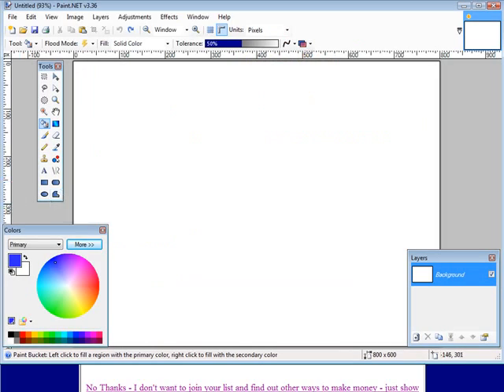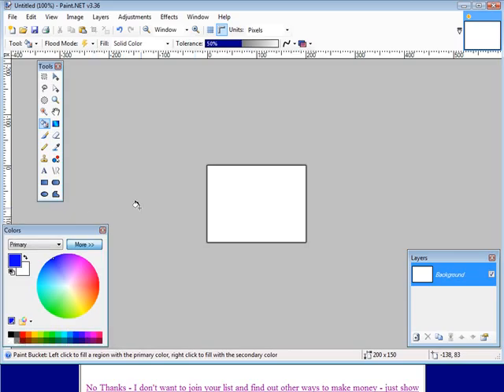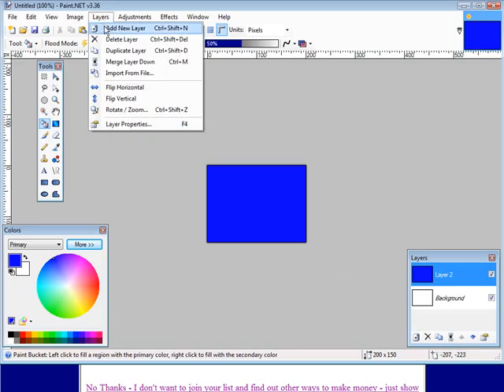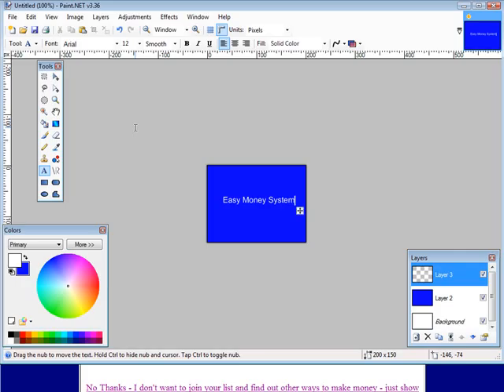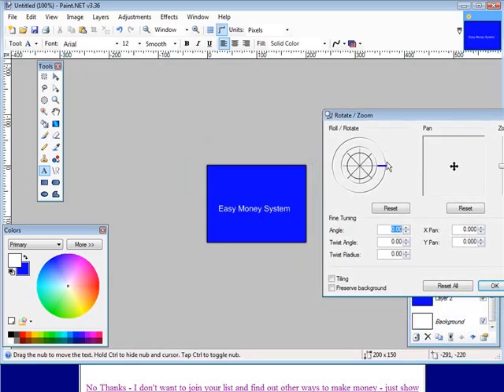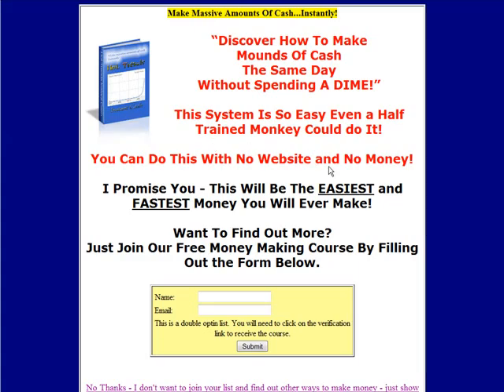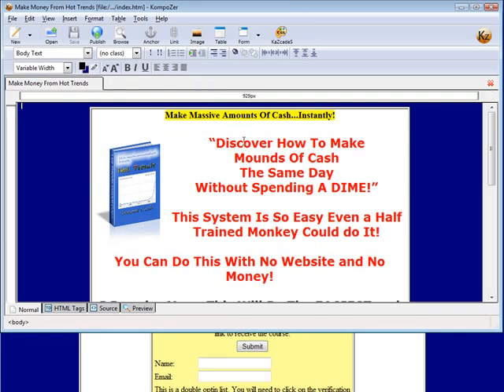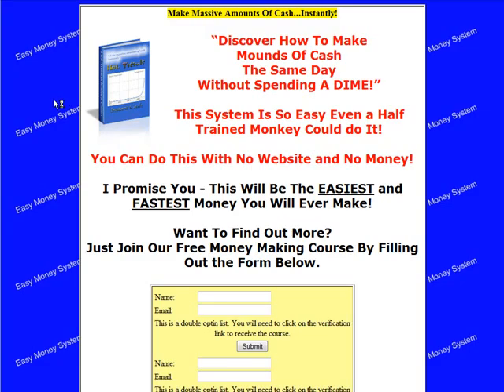Add Bg Image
Learn how to add background images to your website.